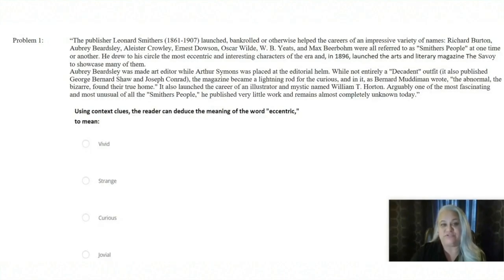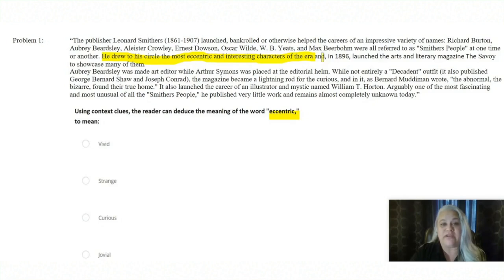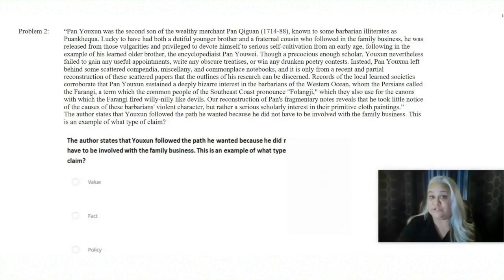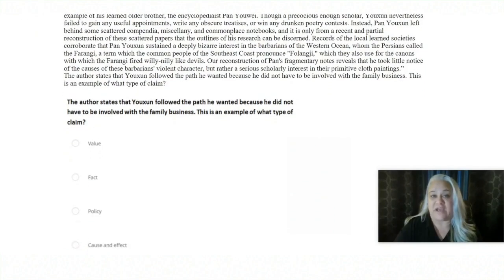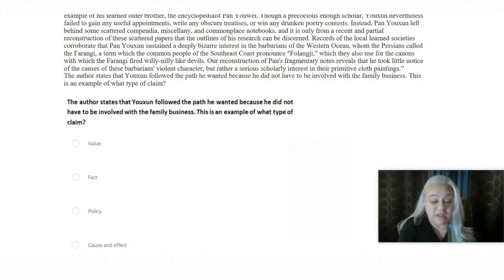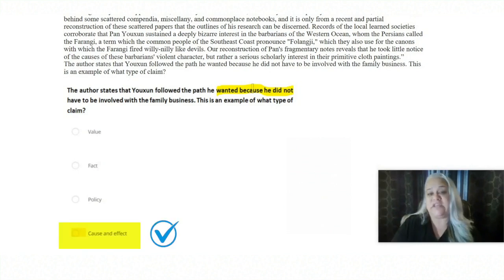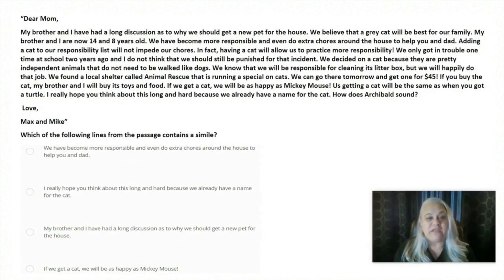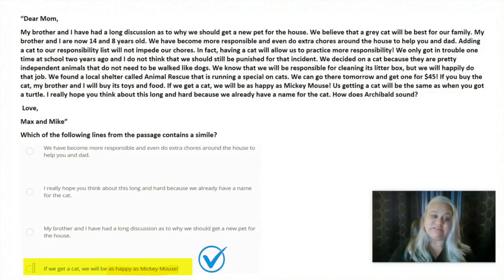Practice Questions for Text Structure and Meaning | FTCE General Knowledge Test (GK) (827)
📣Looking for authentic Knowledge of Text Structure and Meaning Based on Text Selections practice questions for the FTCE General Knowledge Test (GK) (827): Reading Subtest?

Join test prep expert - Jen - as we walk you through the types of Knowledge of Text Structure and Meaning Based on Text Selections questions that you are likely to face. This video will provide step-by-step solutions for each question as well as strategy tips to help you save time & tackle any Knowledge of Text Structure and Meaning Based on Text Selections question that comes your way.

🔗 LINKS 🔗

🔎 CHAPTERS 🔎

00:00 - Intro
00:32 - Problem #1: Contextual Meaning of Words
02:06 - Problem #2: Analyzing Claims in Texts
03:51 - Problem #3:  Identifying Similes in Text
05:05 - Outro